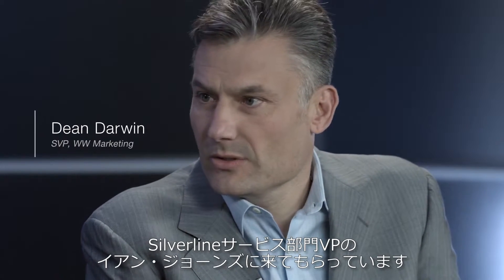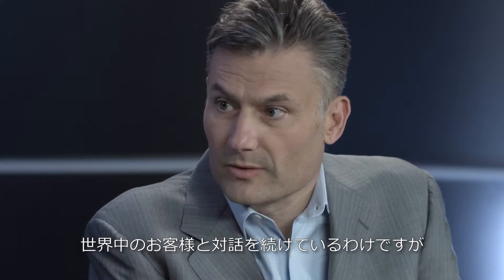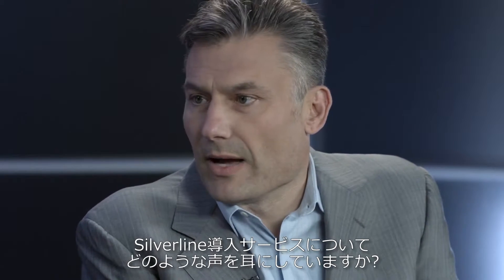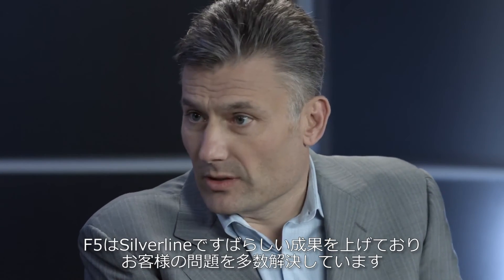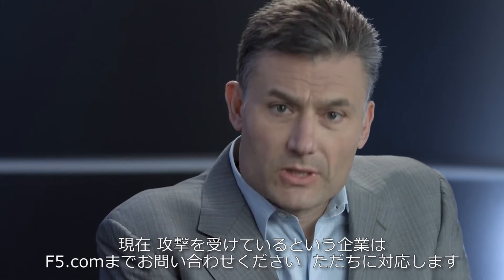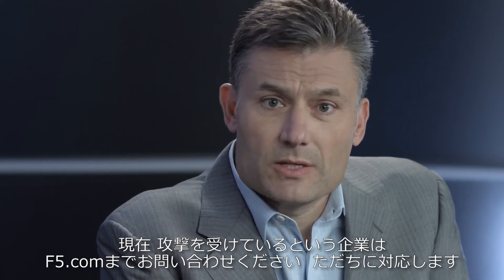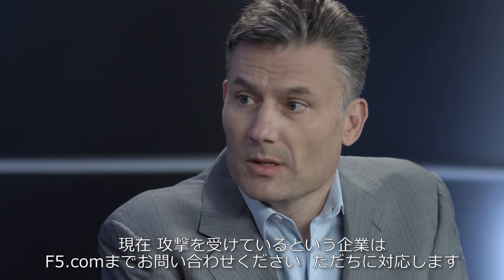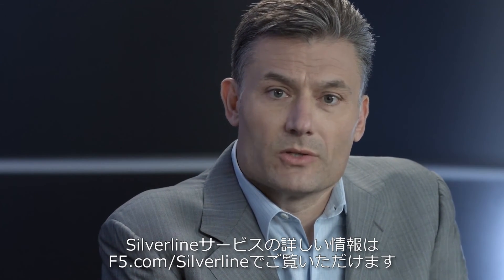F5 Silverline Deployment Services (Japanese)